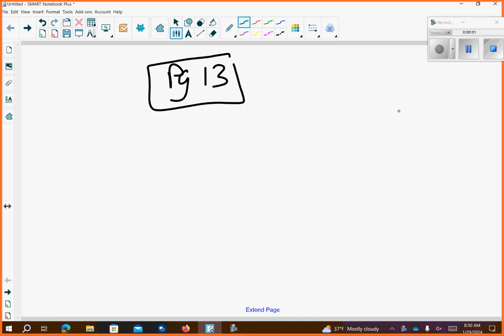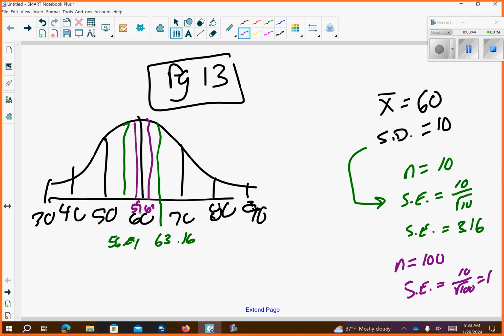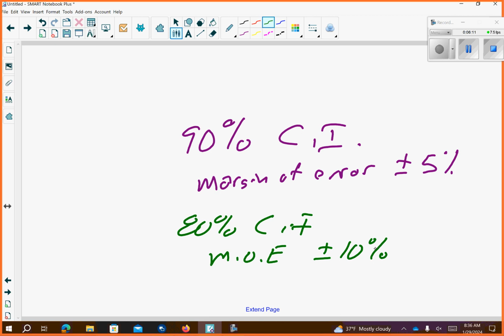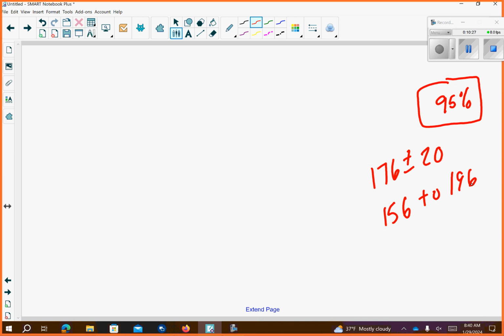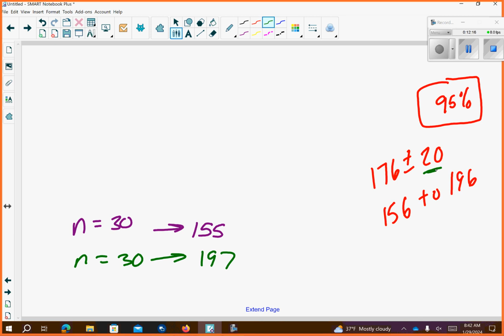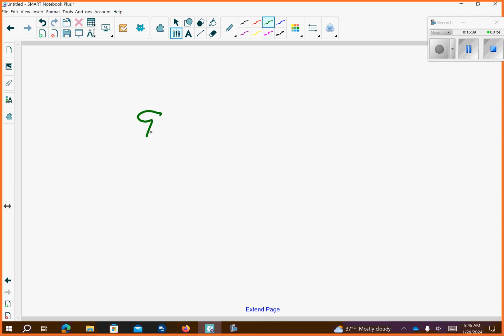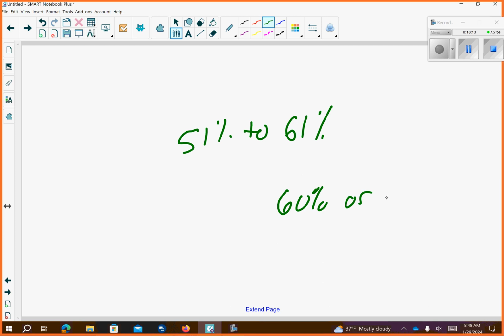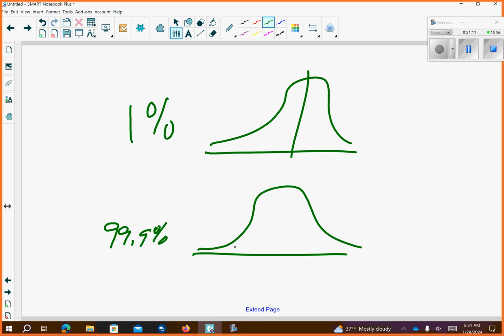stats Jan 29 2024